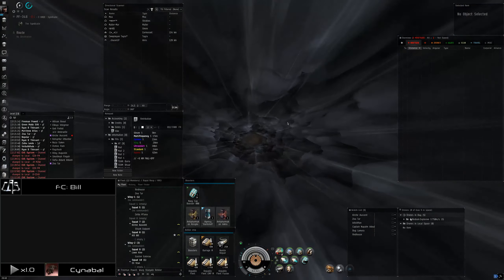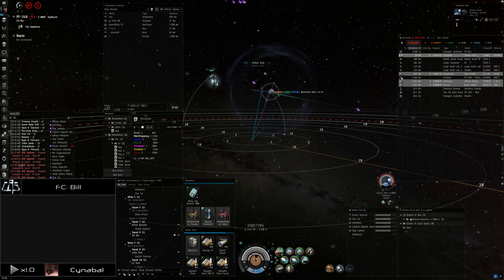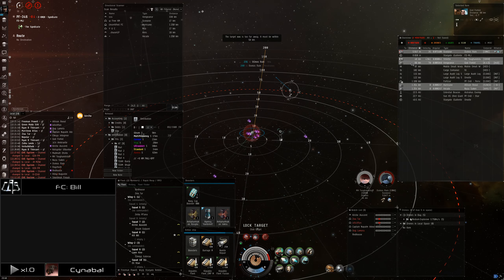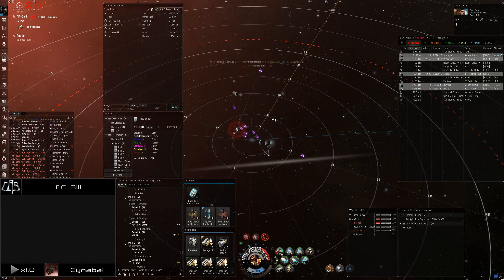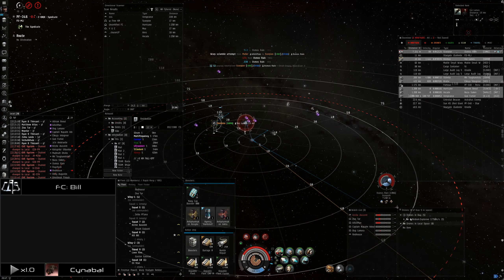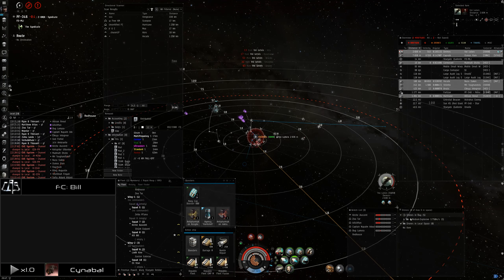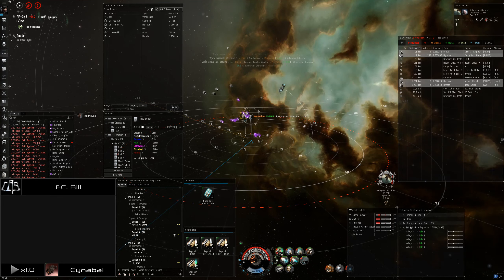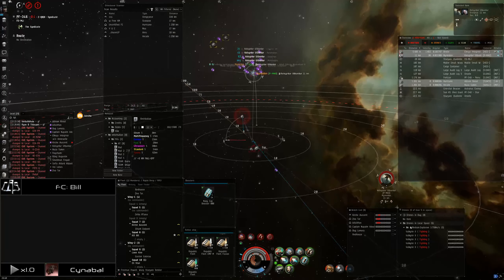CCG Raw #7 Cynabal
Clips recorded with the CCG fleet (CAS Combat Guild), a NPSI community based in Syndicate.
# Cleaning up some unused footage (sitting on my hard-drive for too long) of mediocre to uninteresting fights we had back in 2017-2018 #